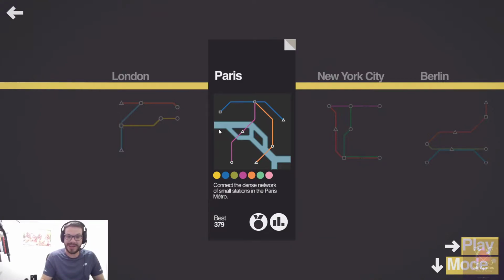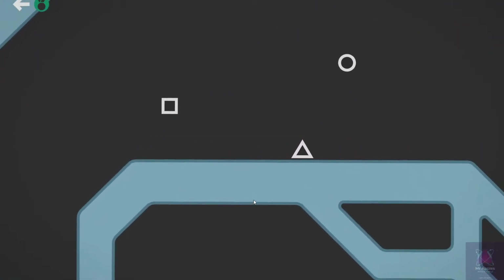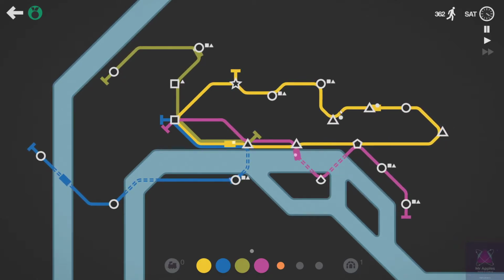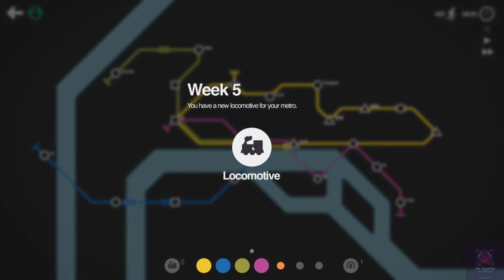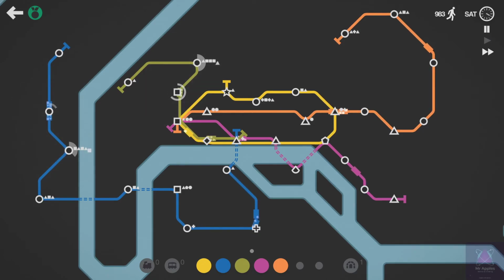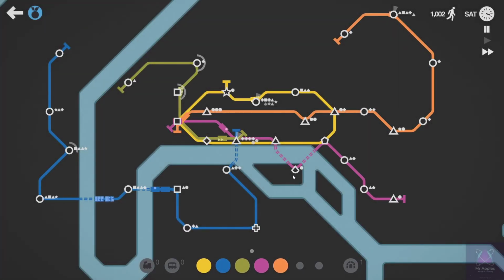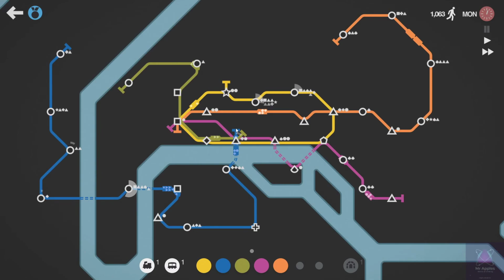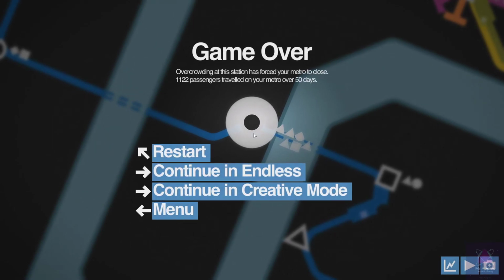Paris Map Challenge Completed! Mini Metro tips and strategy.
My second video playing through the brilliant Mini Metro from Dinosaur Polo Club. Share it amongst your friends and family! This is a great game for people of all ages and I am more than happy to take requests for levels to be completed and challenges to show on video!

Facebook: Mr Apples World of Gaming
YouTube: Mr Apples World of Gaming